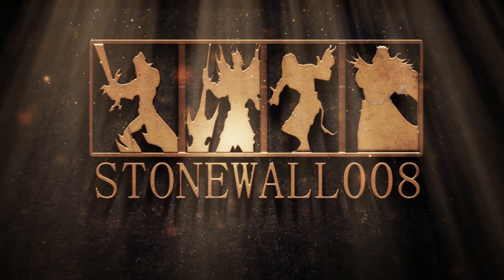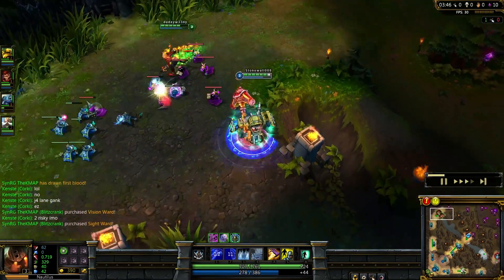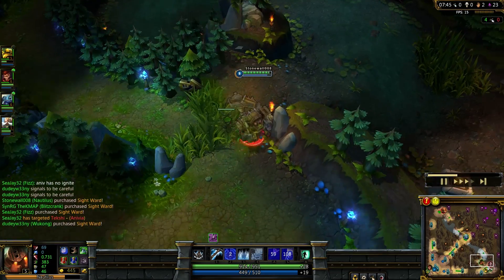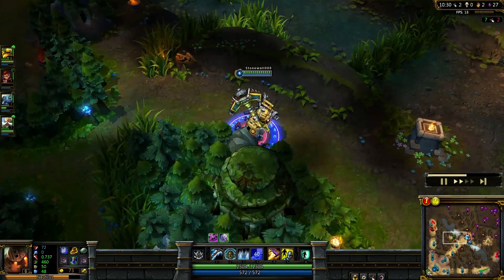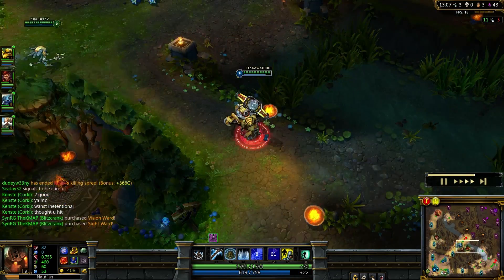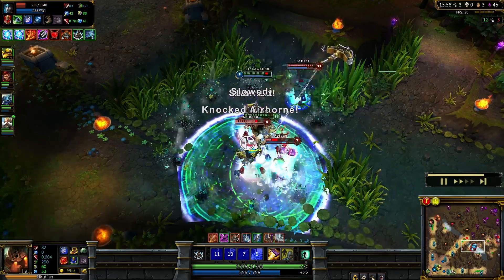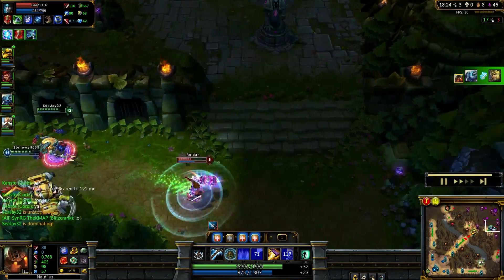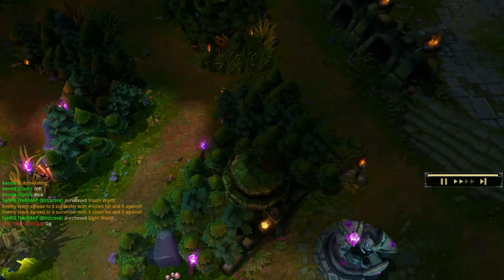League of Legends - Team Battle Nautilus 4 (voiced)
LIKE because oh look a fourth Nautilus game